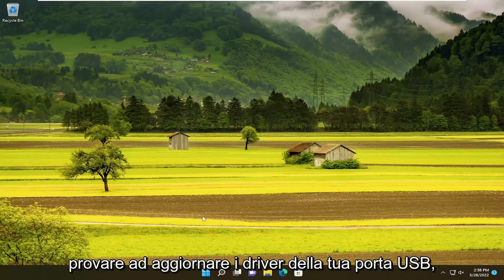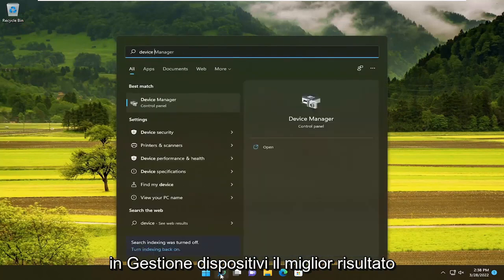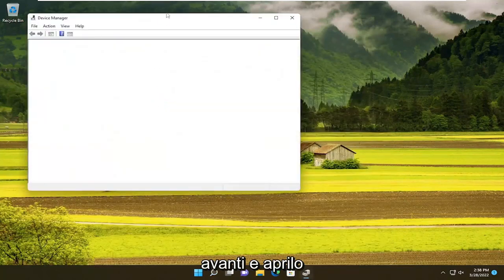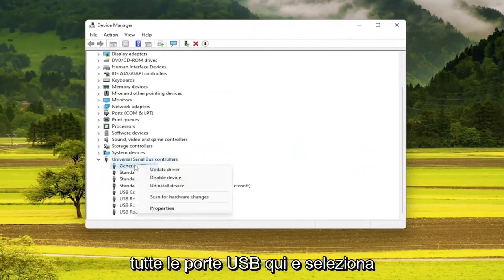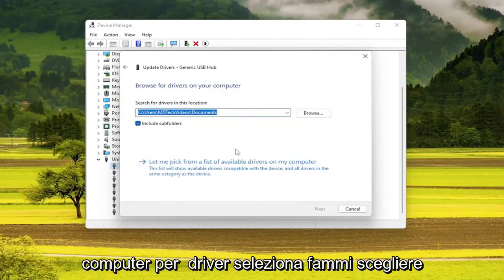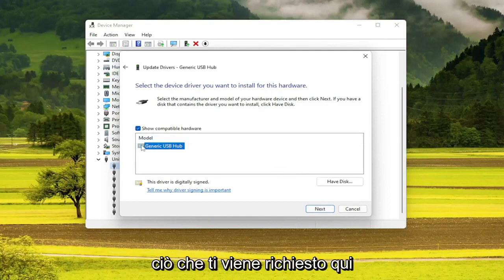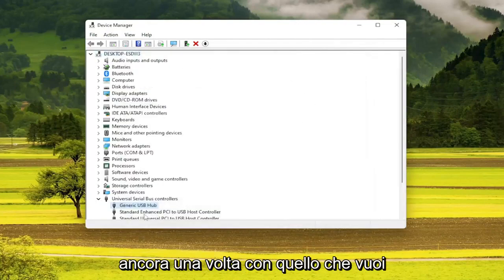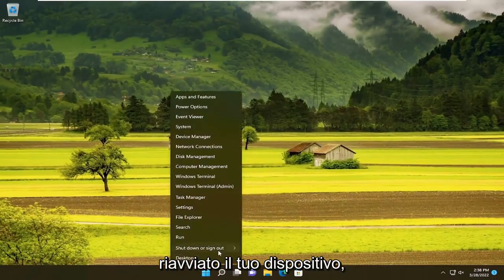Cosa succede se un driver multimediale di cui ha bisogno il computer manca su Windows?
Manca un driver multimediale di cui il tuo computer ha bisogno FIX

Con il passare del tempo, l'installazione di Windows è diventata una passeggiata.

Qualcuno ricorda Windows XP e il lungo processo di installazione seguito da vicino dalla demoralizzante ricerca del driver? Quelli, per fortuna, appartengono al passato.

Tuttavia, nonostante il fatto che l'installazione di Windows 10 sia semplice, ci sono alcuni errori, come il driver multimediale mancante... che impedisce agli utenti di continuare con la schermata Installa ora.

Il supporto di installazione USB si avvia correttamente, tuttavia l'installazione non riesce a causa di un driver hub USB mancante.

Questo sembra familiare? Se ricevi questo messaggio di errore sul tuo computer Windows, non preoccuparti! Questo è un problema comune e puoi correggere l'errore facilmente e rapidamente. Il messaggio di errore di solito recita:

Manca un driver multimediale di cui il tuo computer ha bisogno. Potrebbe trattarsi di un driver DVD, USB o disco rigido. Se hai un CD, un DVD o un'unità flash USB con il driver, inseriscilo ora.

Problemi affrontati in questo tutorial:
il driver multimediale di cui il tuo computer ha bisogno manca Windows 10
un driver multimediale di cui il tuo computer ha bisogno manca l'installazione di Windows 7
un driver multimediale di cui il tuo computer ha bisogno manca l'installazione di Windows 10
un driver multimediale di cui il tuo computer ha bisogno manca l'installazione di Windows 11
un driver multimediale di cui il tuo computer ha bisogno manca la correzione dell'installazione di Windows 10
manca un driver di cui il tuo computer ha bisogno
manca un driver multimediale di cui il tuo computer ha bisogno. questo potrebbe essere un dvd usb
come riparare un driver multimediale di cui il tuo computer ha bisogno manca l'errore Windows 10
correggere un driver multimediale di cui il tuo computer ha bisogno è mancante
come riparare un driver multimediale di cui il tuo computer ha bisogno è mancante
un driver multimediale di cui il tuo computer ha bisogno manca Windows 10 install amd
il driver multimediale di cui il tuo computer ha bisogno manca Windows 11
un driver multimediale di cui il tuo computer ha bisogno manca Windows 11 Install USB

Sono finiti quei giorni in cui si doveva sottoporsi a quel lungo processo di installazione di Windows. Con il tempo, Microsoft ha semplificato le cose e ha reso l'installazione di una nuova copia di Windows un gioco da ragazzi. Tuttavia, alcuni utenti durante l'installazione di Windows riscontrano che manca un driver multimediale di cui il tuo computer ha bisogno, errore.